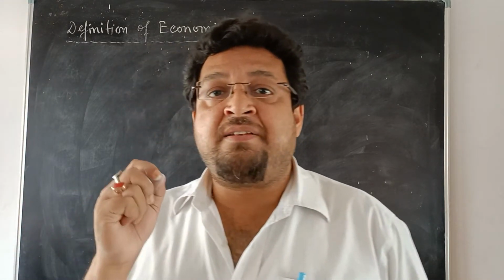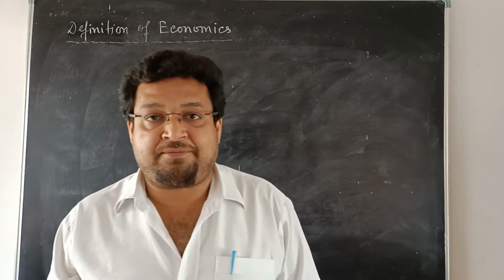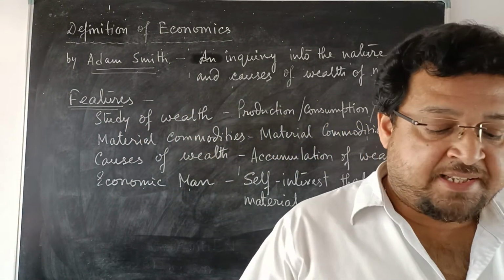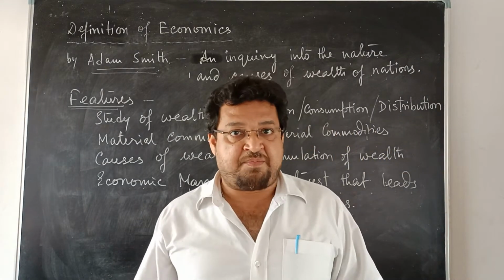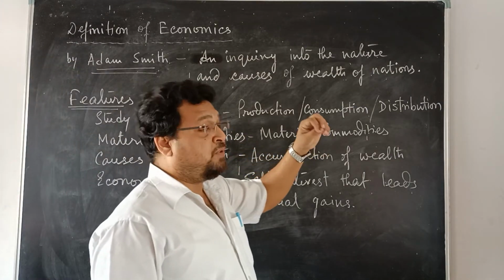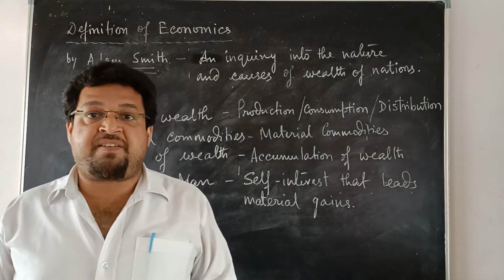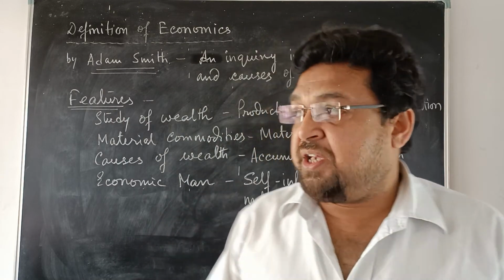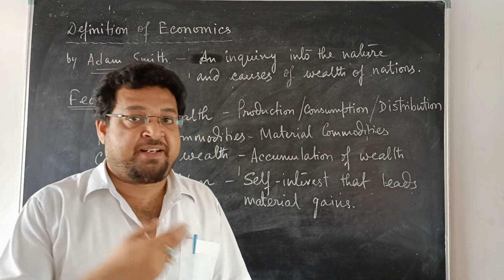Definition of Economics-Adam Smith